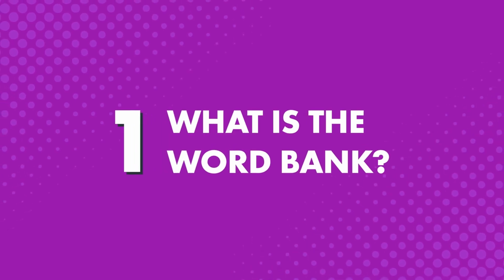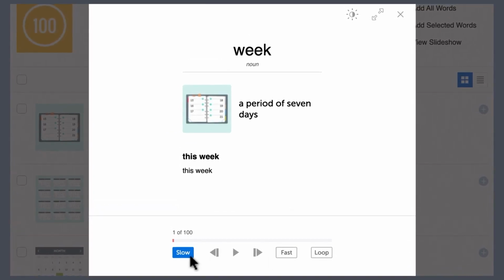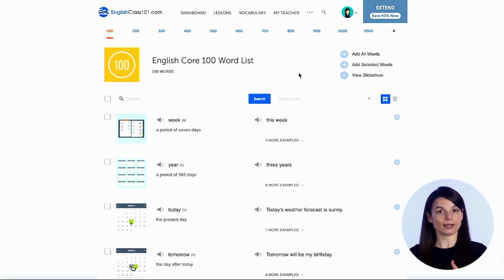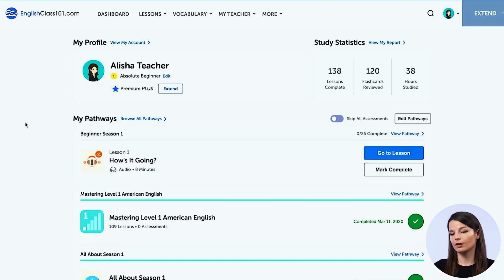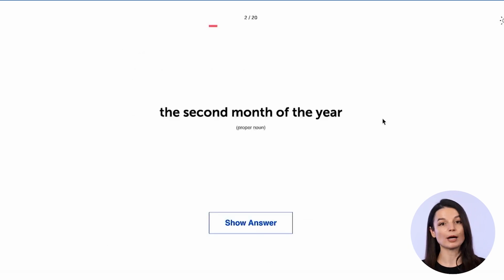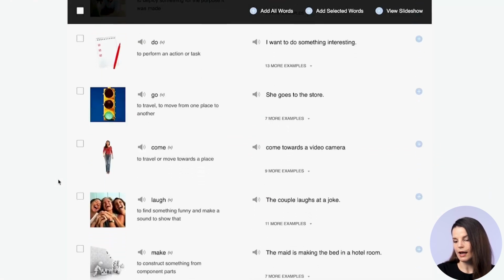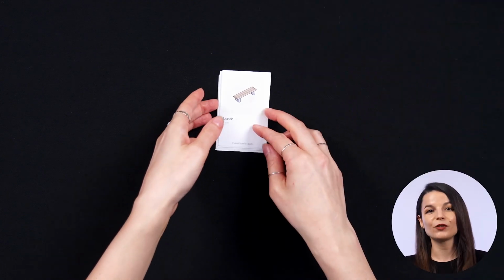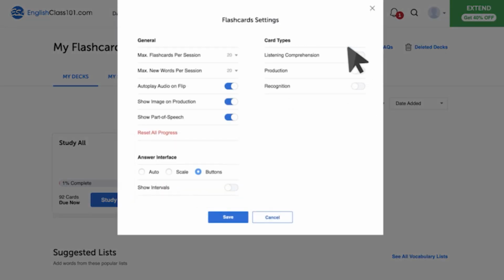100 More Core 2000 Words – Keep Building Real Urdu Vocabulary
If you don't understand much Urdu and want to be able to understand and speak it, this video is made for you because we will help you improving your Urdu skills and progress in your Urdu studies.